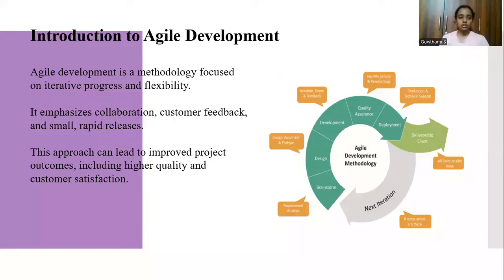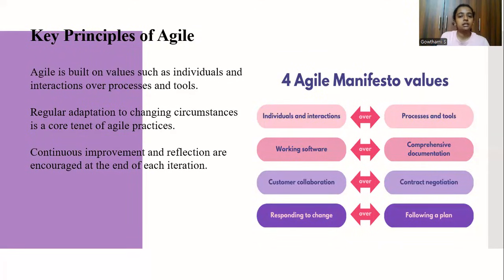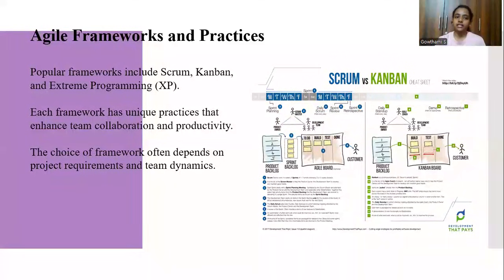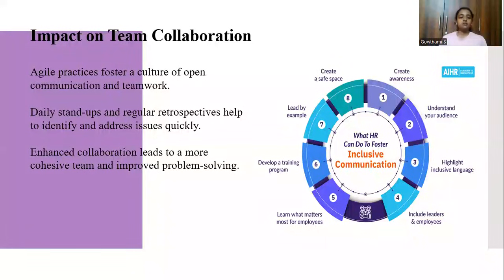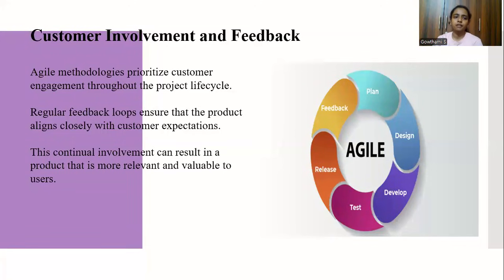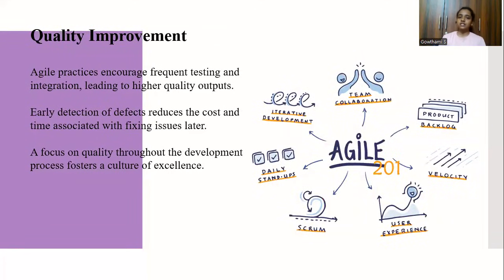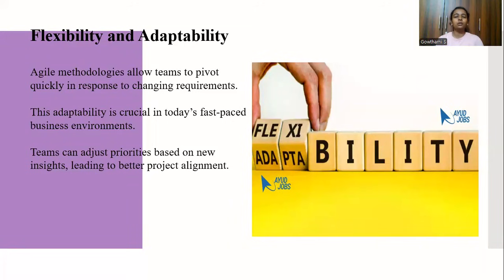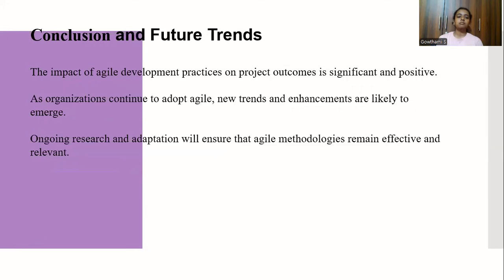Software engineering and project management